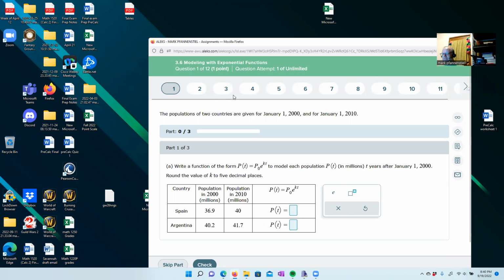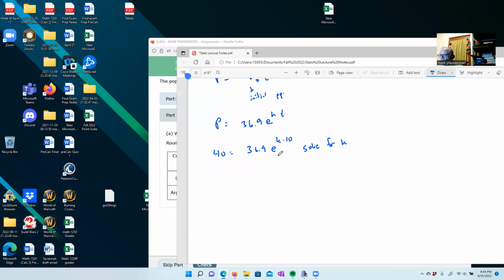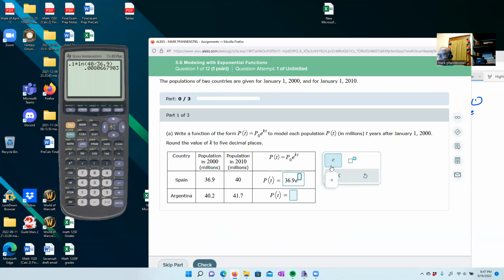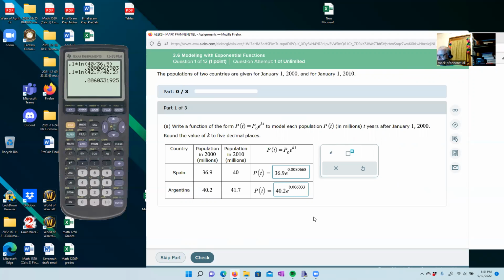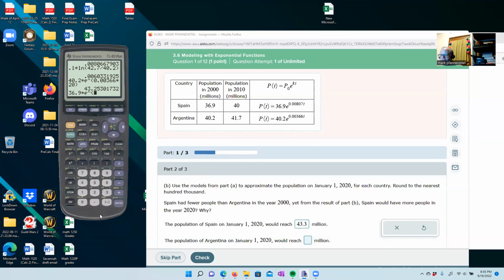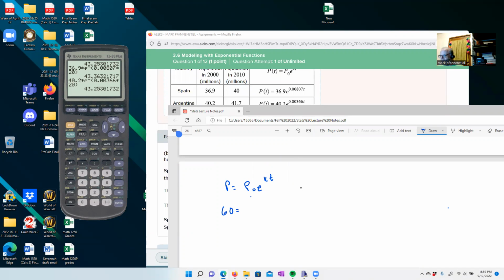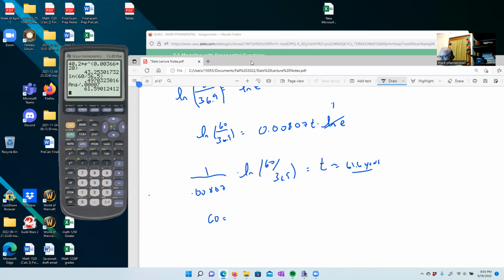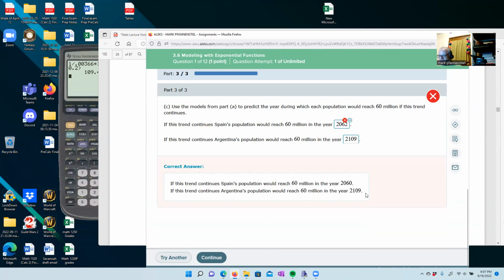PreCalc Section 3.6 Question 1